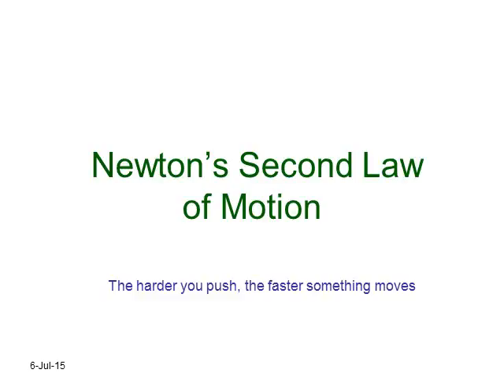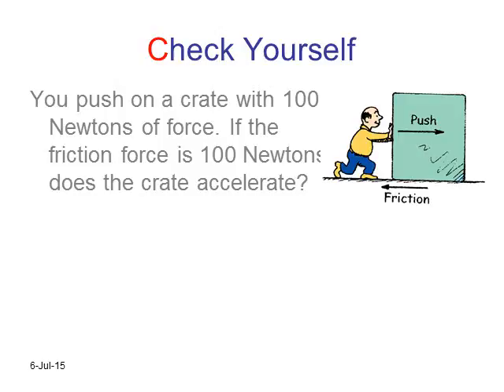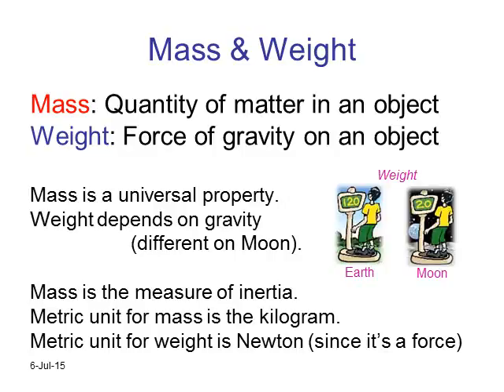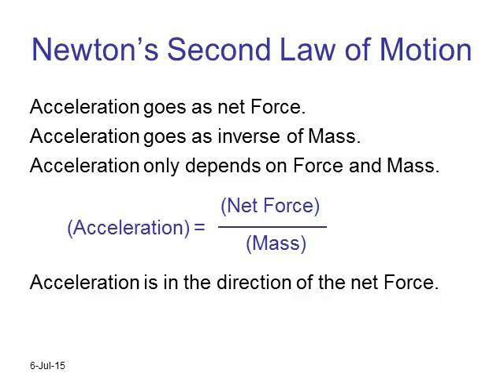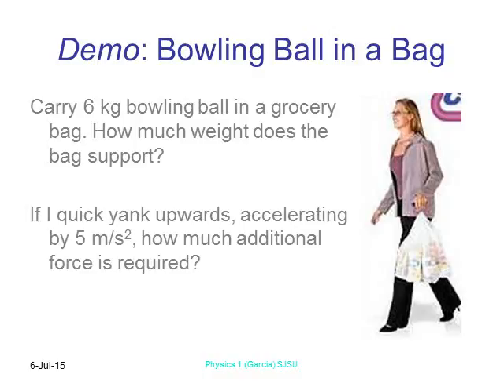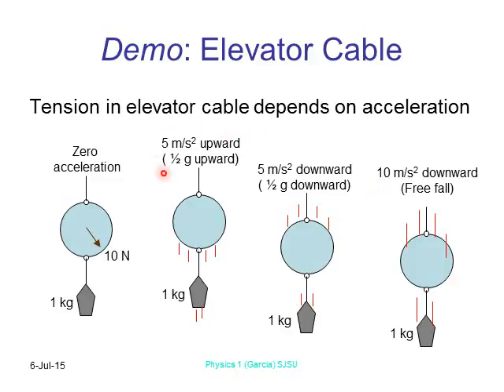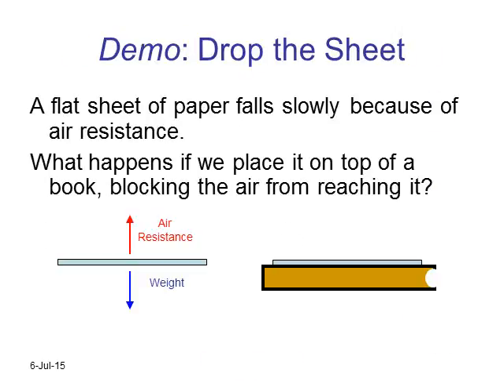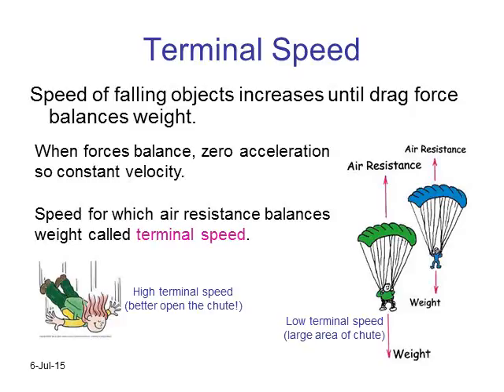C4 SecondLawforVideo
Description